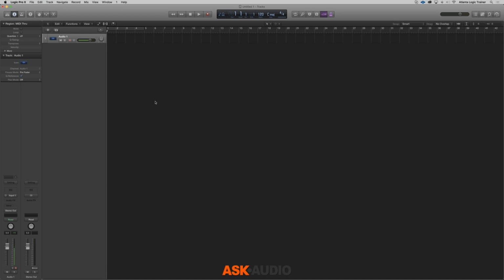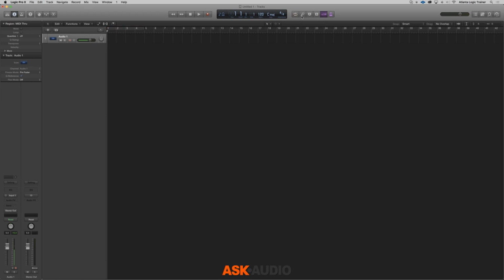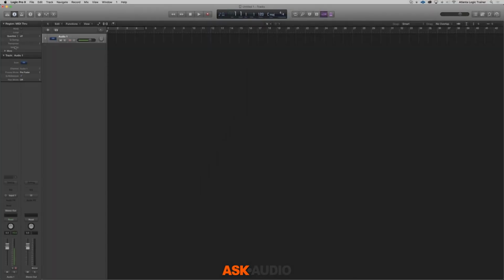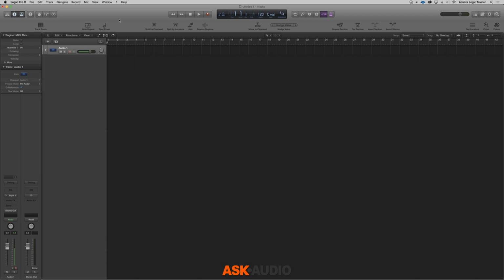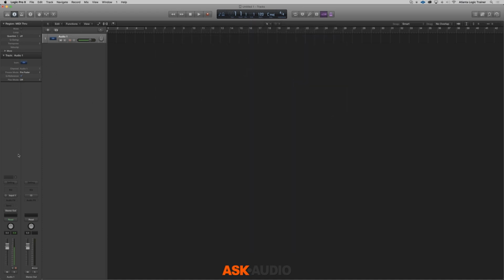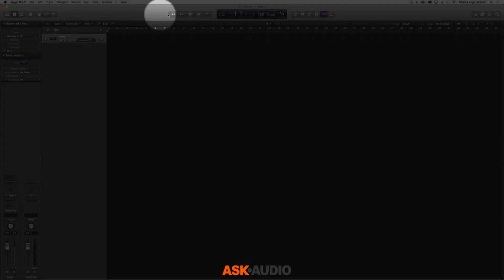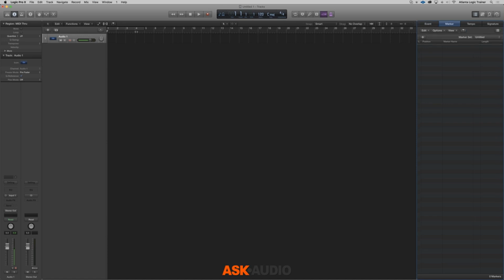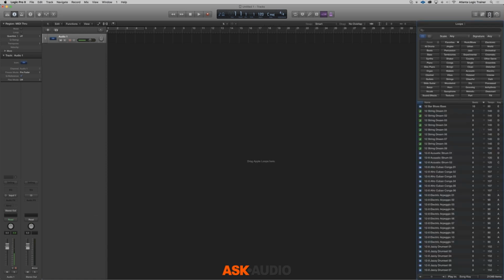Arranging Loops To Make A Song: Logic Pro X for Beginners - Part 1 - 3. User Interface Walk-through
Arranging Loops To Make A Song: Logic Pro X for Beginners - Part 1 by Booker Edwards Jr.
Video 3 of 11 for Arranging Loops To Make A Song: Logic Pro X for Beginners - Part 1

In this 2-hour-long MasterClass Atlanta based producer and music production professor Booker Edwards gets you acquainted with Logics basic, but fundamental, functions and abilities.

Along the way he will show you how to make a club style hip-hop instrumental using only Apple Loops and  and makes a nice hip-hop club track along the way using Apple Loops.

Understanding the user interface, navigating the massive apple loop library, arranging and editing loops are just a few essential tasks Booker covers.